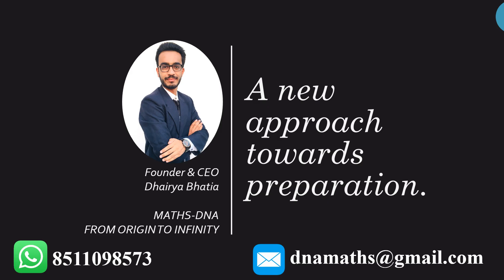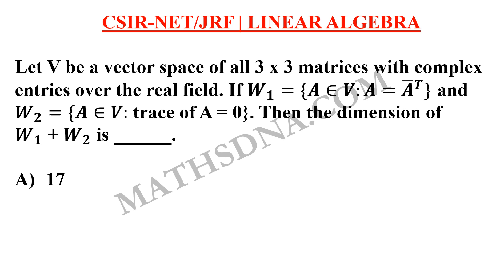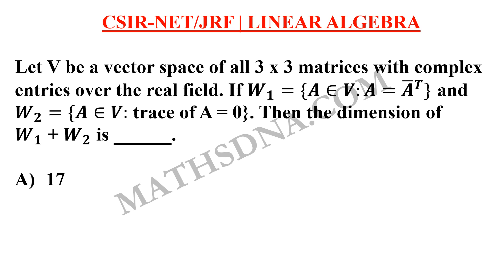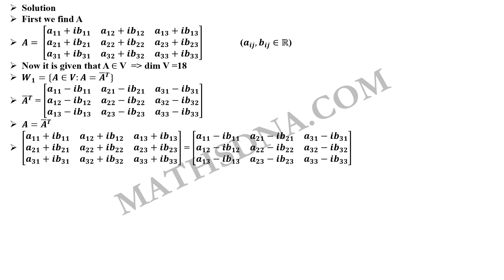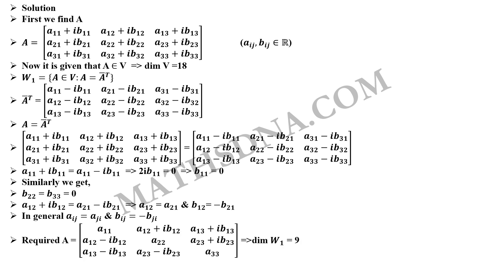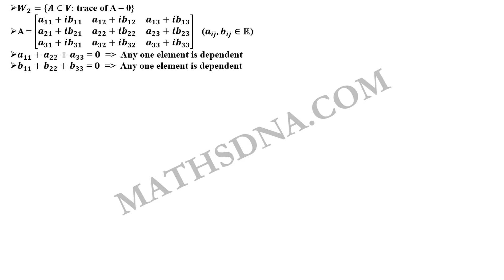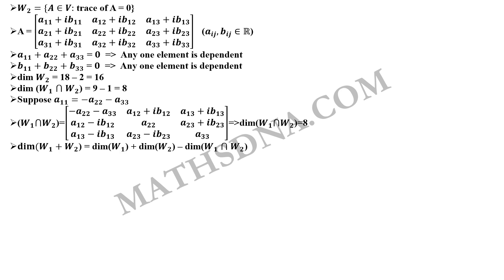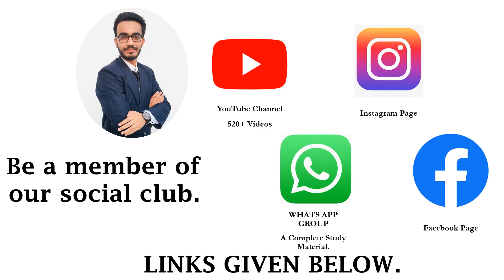CSIR-NET/JRF | LINEAR ALGEBRA | DIMENSION OF VECTOR SPACES.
(M.Sc.) (GSET)
(KACHCHH UNIVERSITY RANKER)
(RESEARCHER)
TEACHING EXPERIENCE,